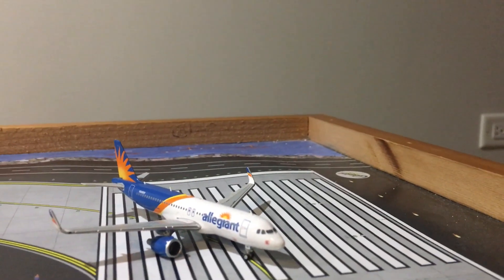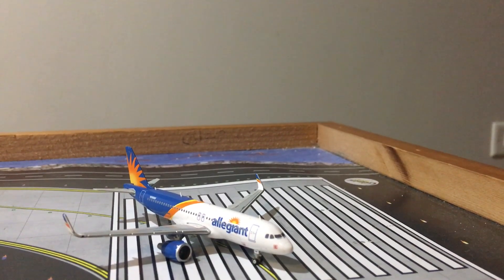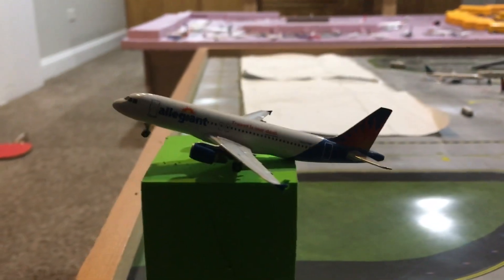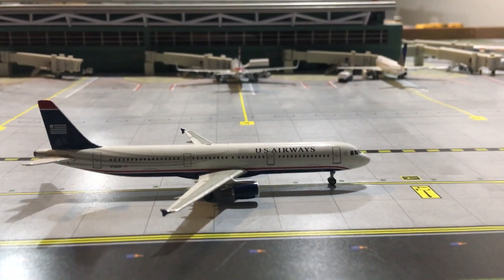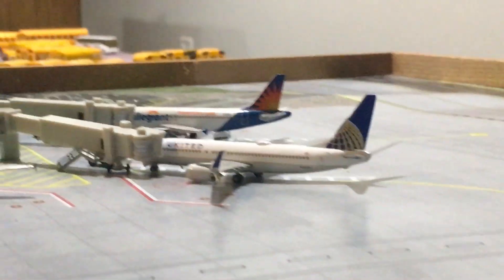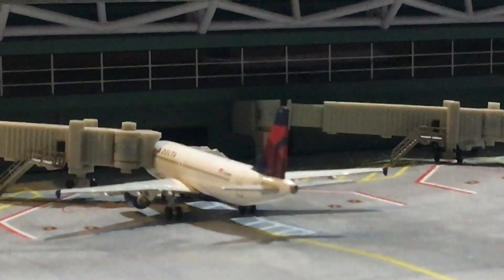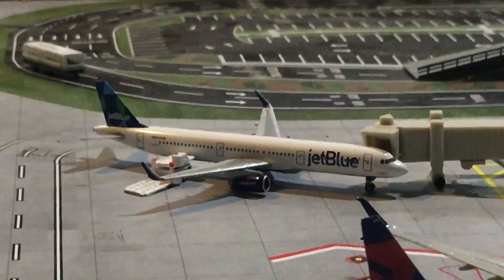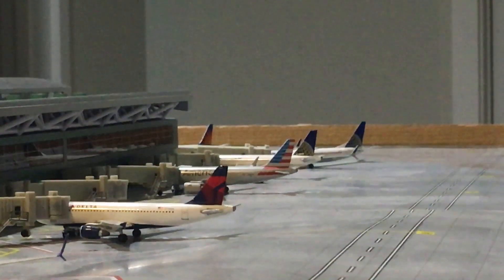Syracuse Airport Update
Today we have a Gemini Jets Airport Update of Syracuse.